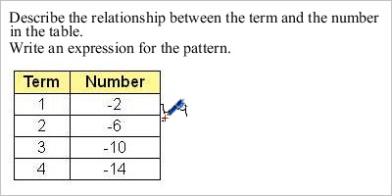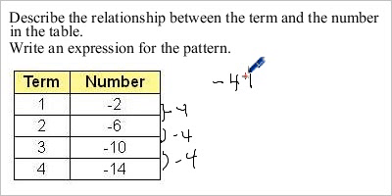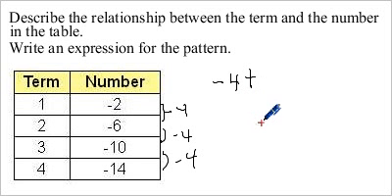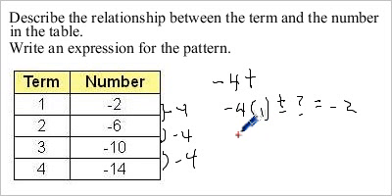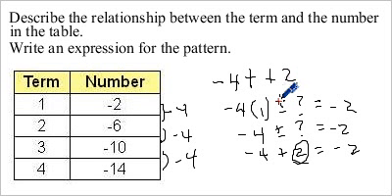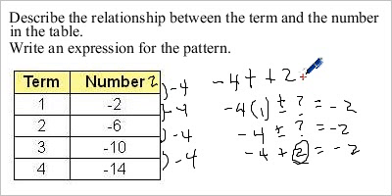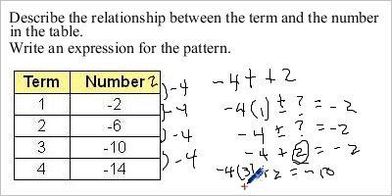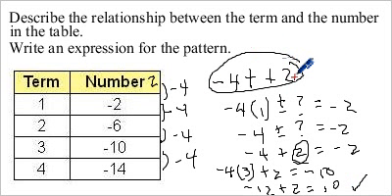Math9_4b_2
Math 9 Unit 4 Lesson b Example 2